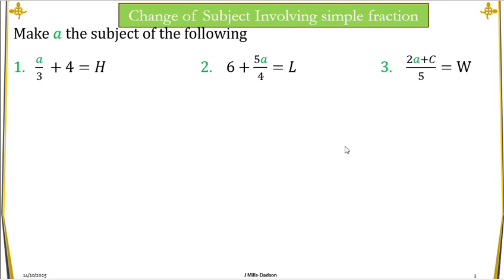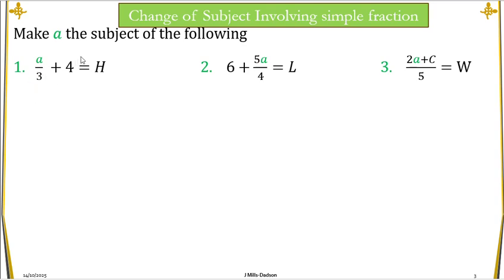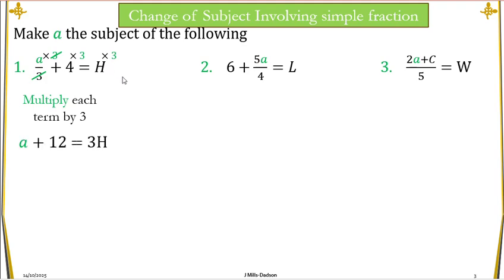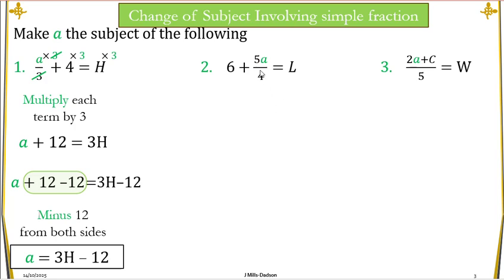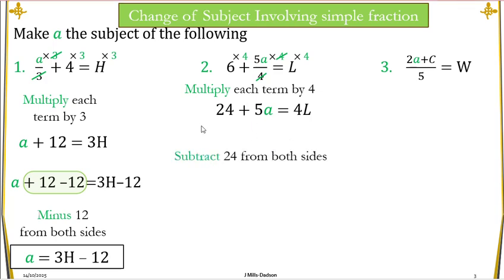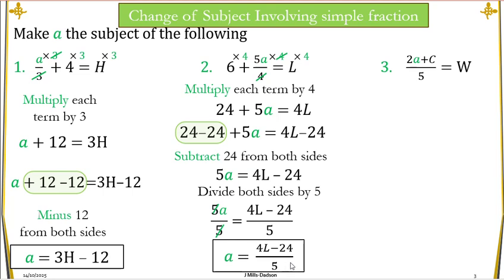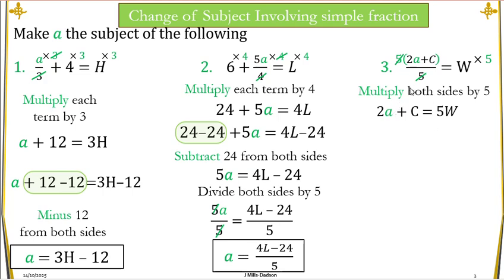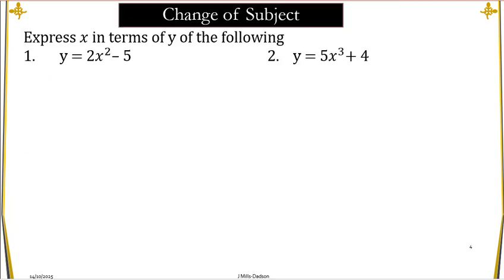Change of Subject Part 2 involving basic fractions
Know the steps to make subject of the formula